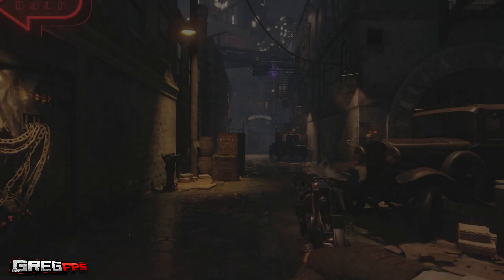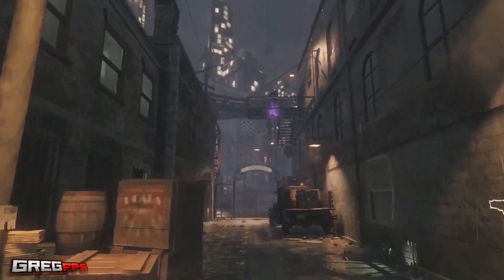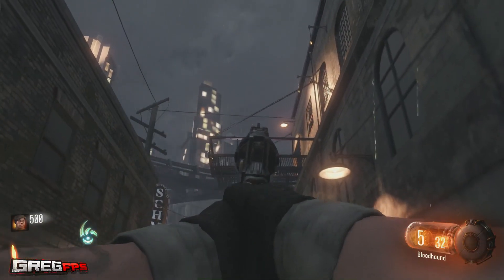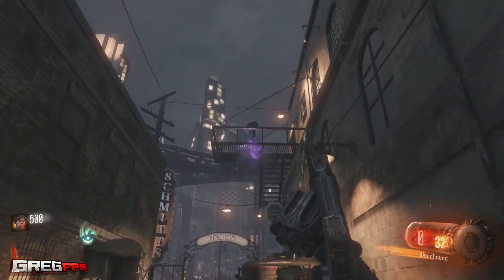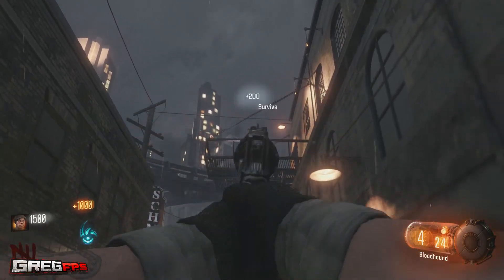HOW TO SKIP ROUNDS in "Shadows of Evil" (BLACK OPS 3 ZOMBIES TUTORIAL)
How to skip to round 15 in Shadows of Evil Zombies!